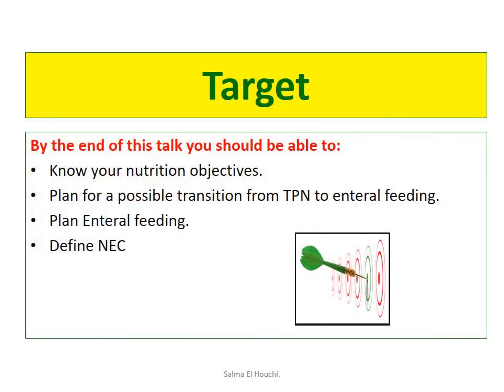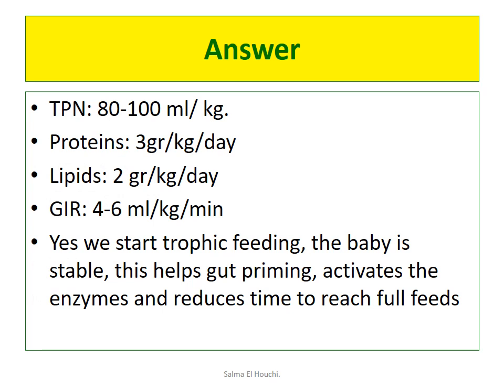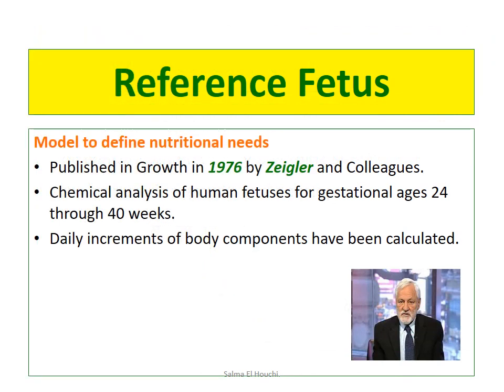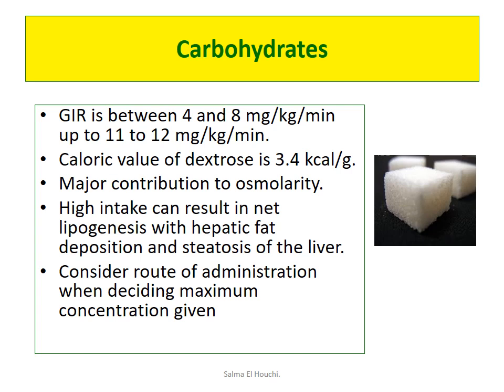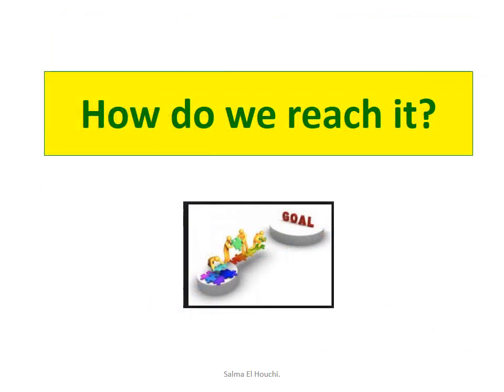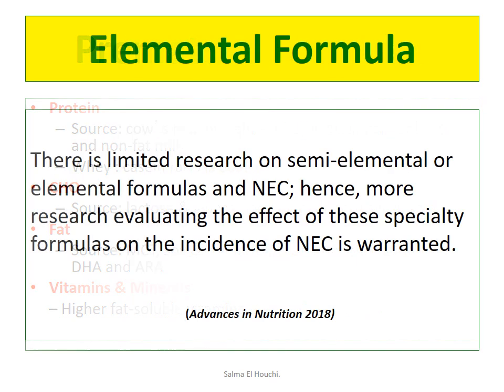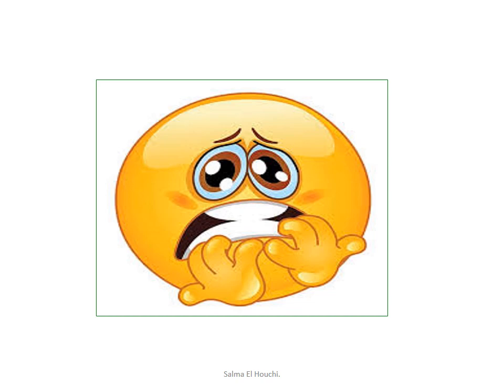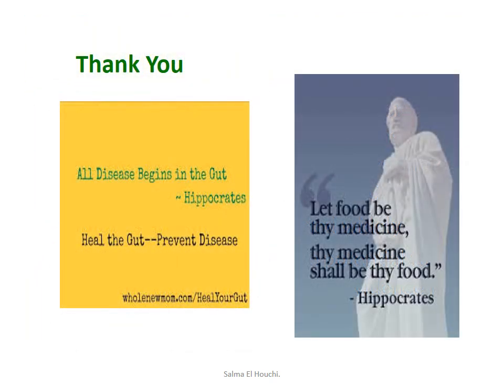Nutrition of Preterm Prof Salma El-Houchi